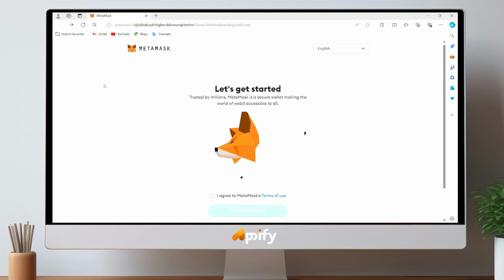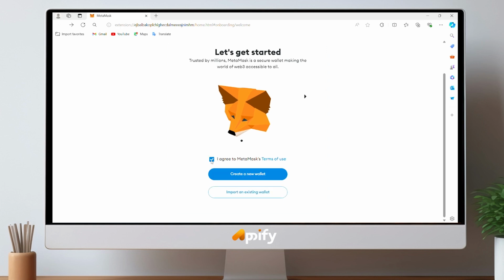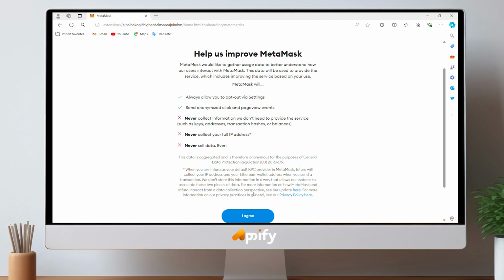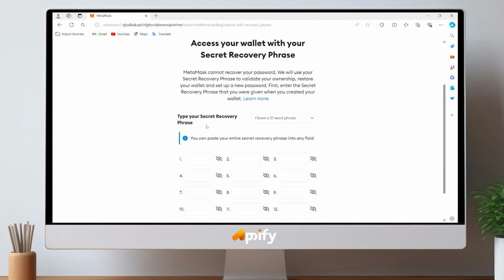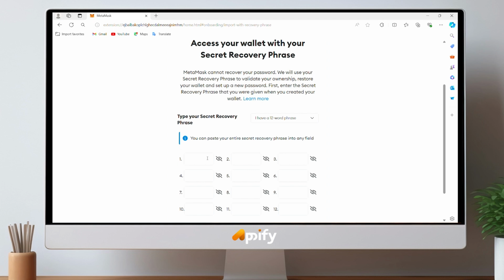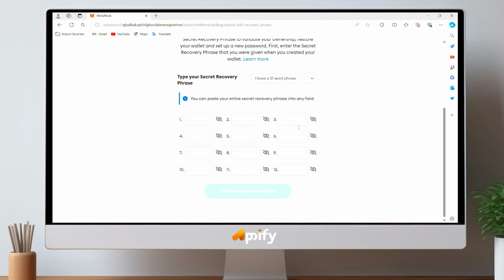How To Enter Seed Phrase in Metamask | How To Enter Secret Recovery Phrase in Metamask 2024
Learn the step-by-step process to securely restore your MetaMask wallet using your secret recovery phrase. Protect your crypto assets with this essential guide.